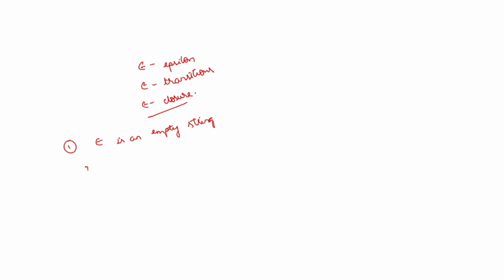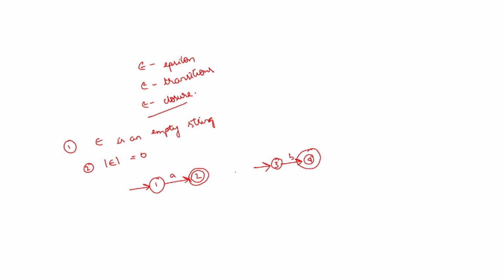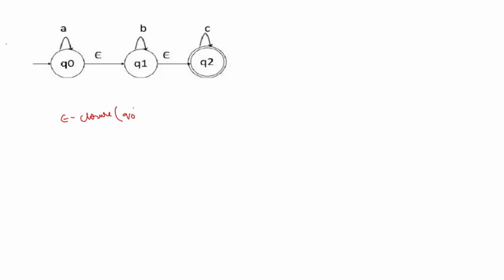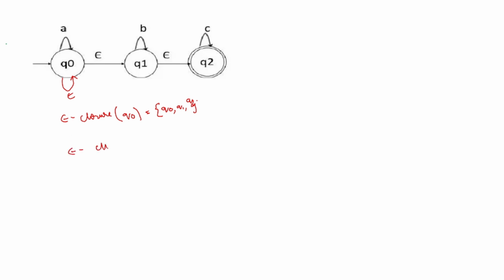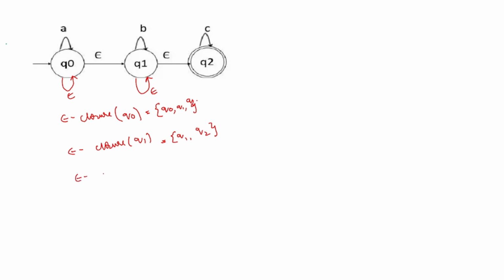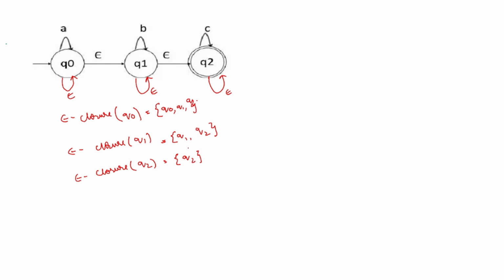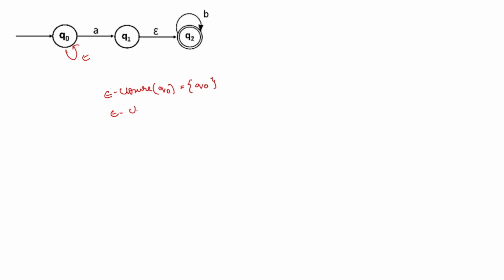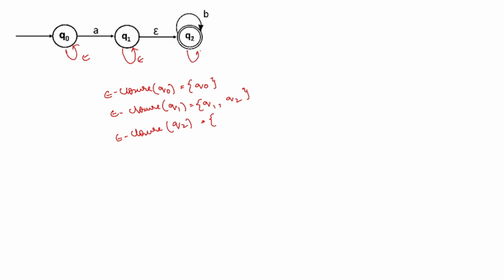What is ε? || What are ε-Closures? || FLAT || TOC